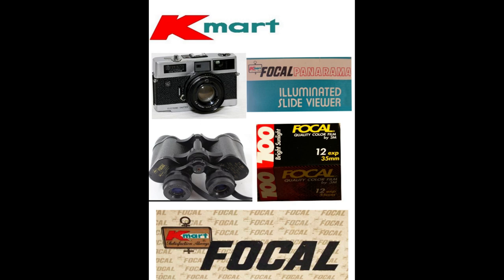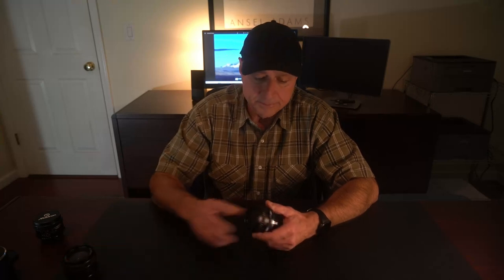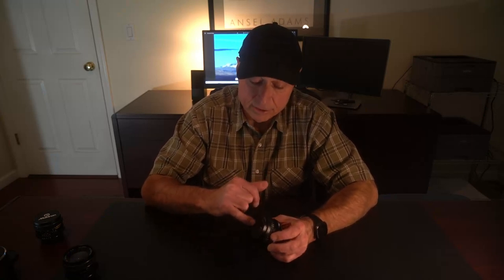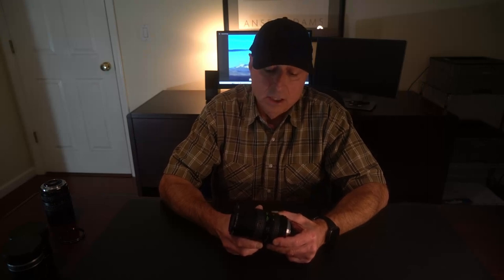Department Store Lenses: K Mart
Overview of the lens offering from K-Mart.